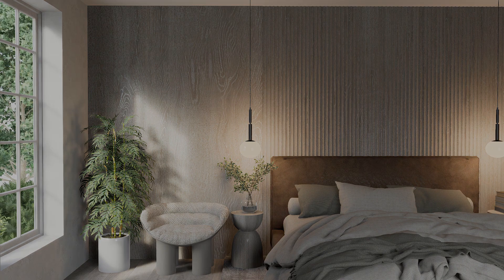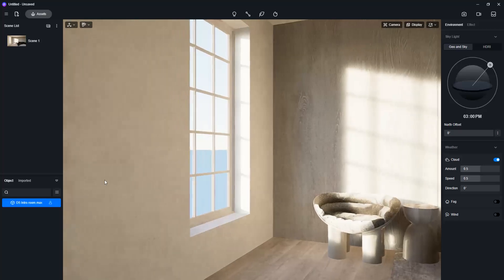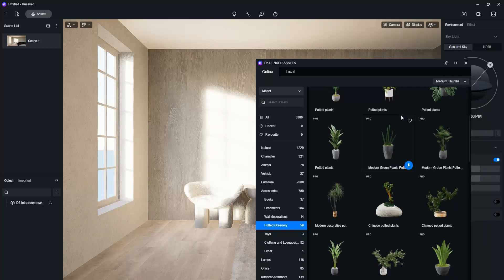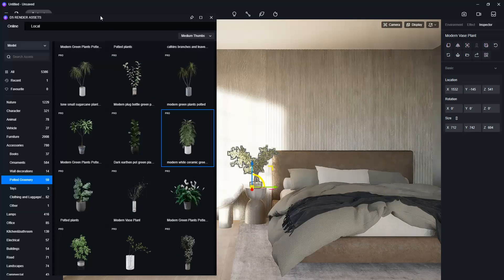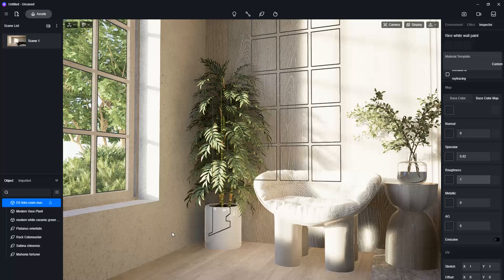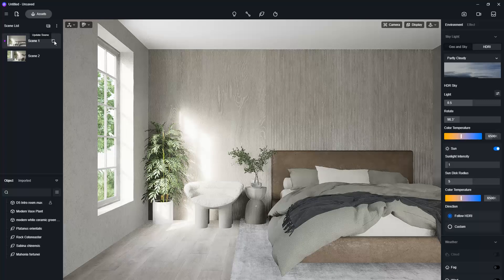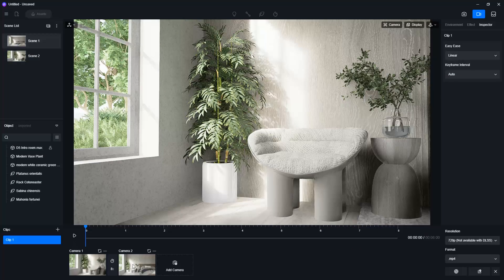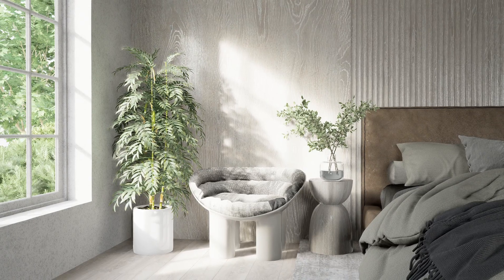D5 Render | Animation for Beginners